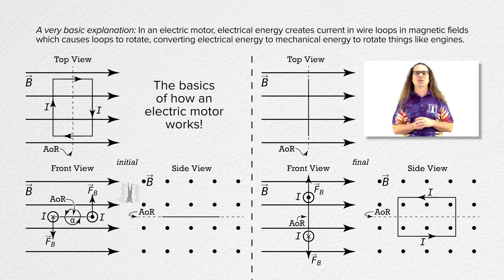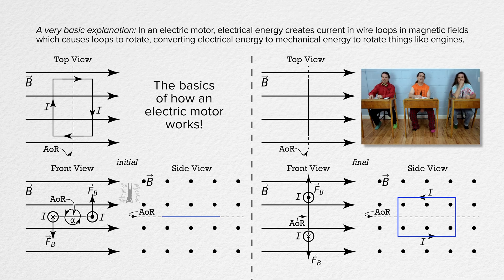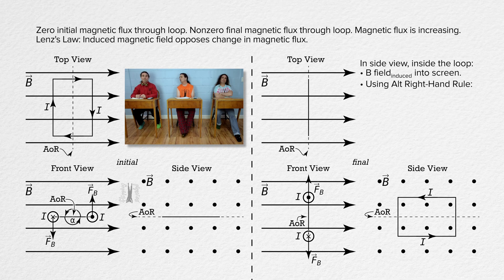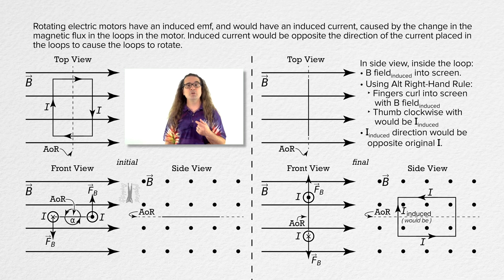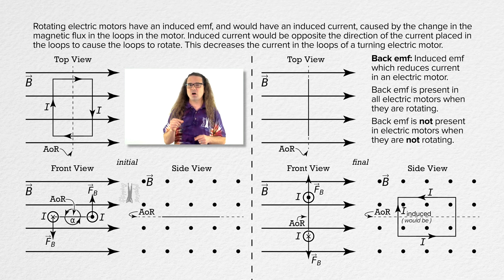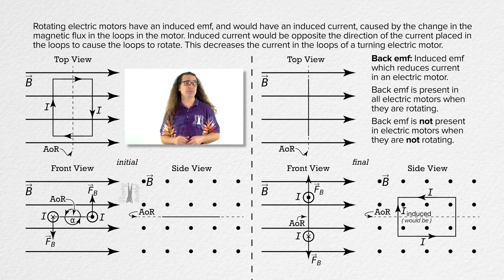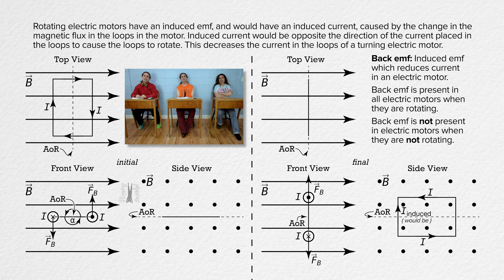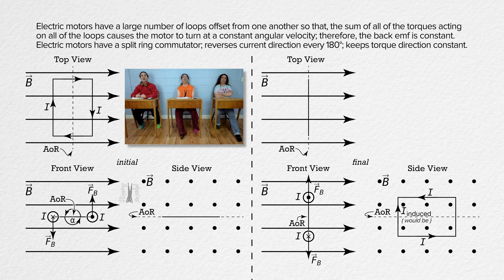Back emf (electromotive force)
In this episode, we focus on the change in magnetic flux and the emergence of back electromotive force (emf). Follow along as we dissect the side view of a current-carrying wire loop rotating in a magnetic field. Unravel the concept of increasing magnetic flux from initial to final positions, triggering Lenz's law and the creation of an induced magnetic field. Witness the magic of back emf opposing the original current, impacting electric motor behavior. Real-world examples, like a dimming light in sync with a motor's start-up, bring theory to life. Discover the constant back emf in motors at a steady pace and get a glimpse into the intricate workings of direct current electric motors.

Chapters:
0:00 The Induced Current
2:19 Back emf definition
3:18 Back emf demonstration